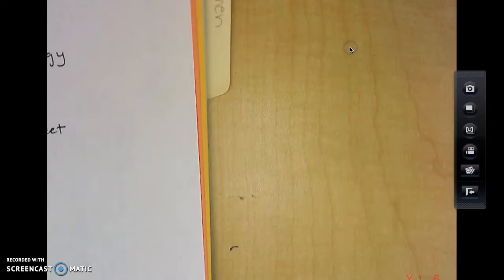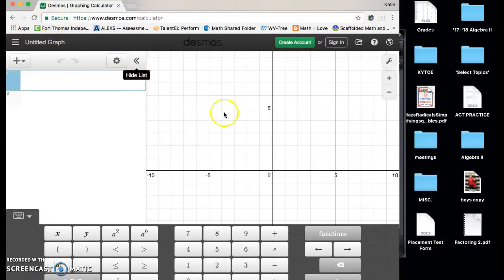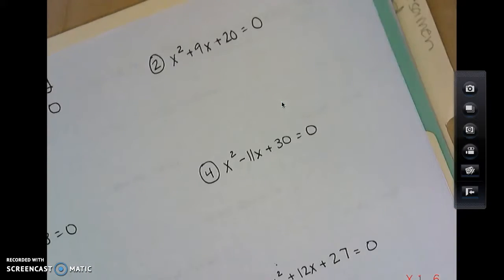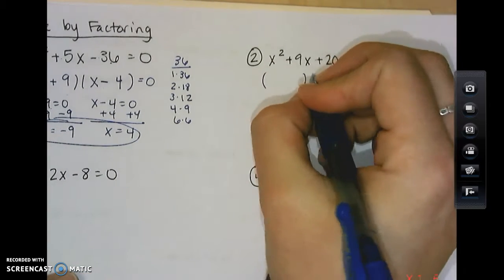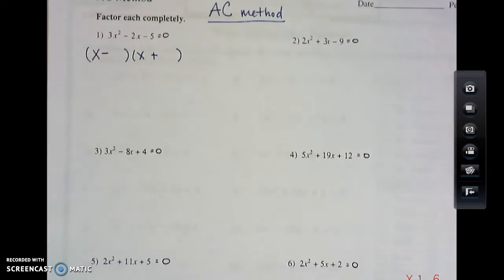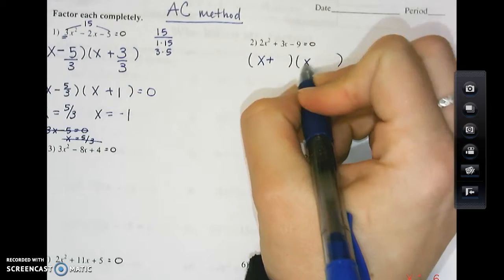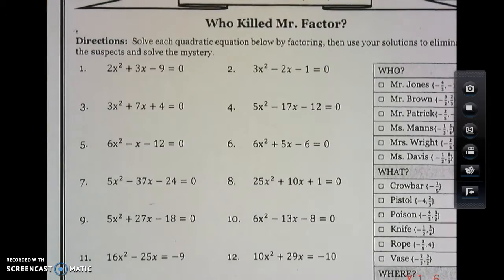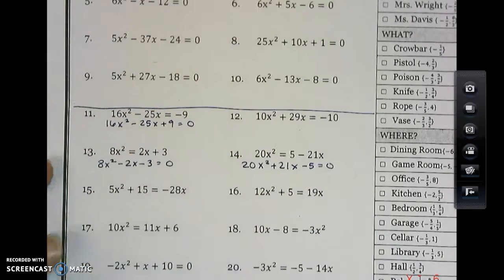Solving Quadratics Graphing and Factoring